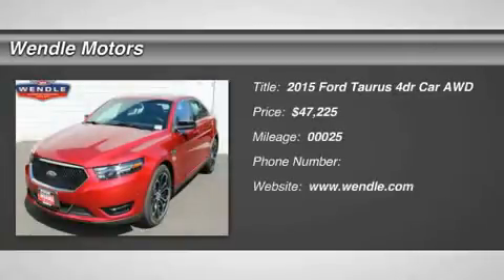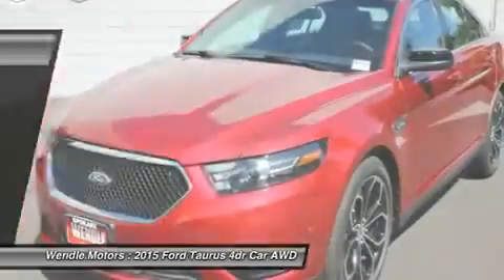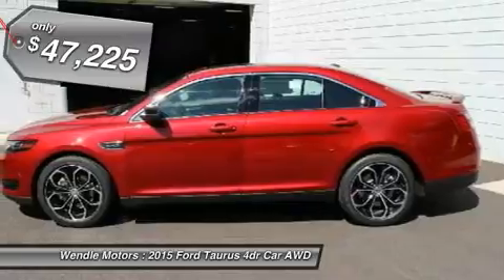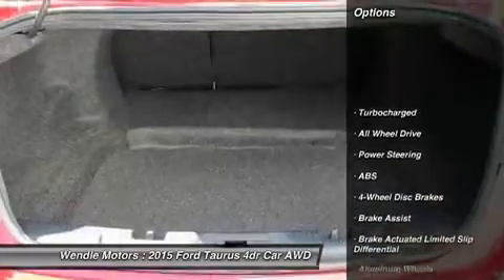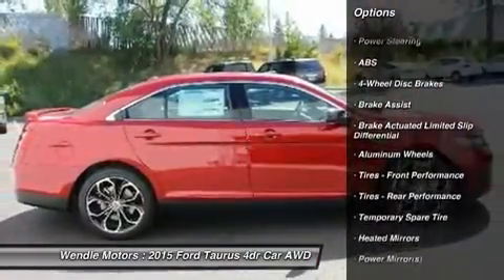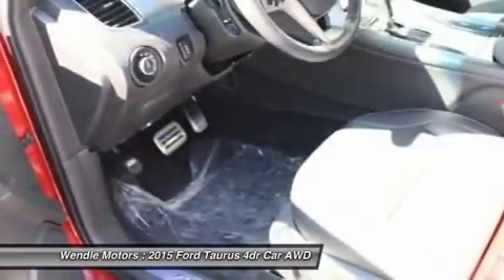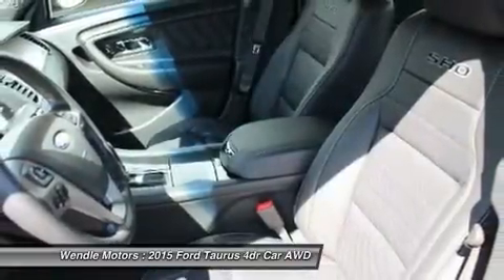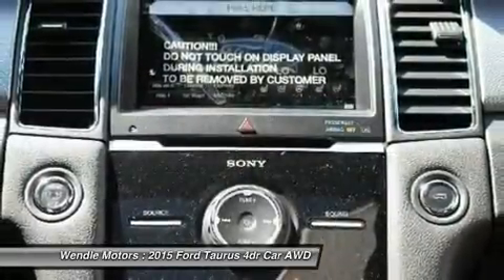2015 Ford Taurus 1500595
2015 FORD TAURUS Spokane, WA
Stock# 1500595

Wendle Motors
9000 N Division St

This 2015 Ford TAURUS has a sharp Ruby Red Metallic Tinted Clearcoat with a Charcoal Black *Backup Camera* *Bluetooth* *Heated Seats* *Cooled Seats* *All Wheel Drive* *Turbocharged Engine* *Keyless Start* *Leather Seats* *Popular Color* All of our vehicles are researched and priced regularly using LIVE MARKET PRICING TECHNOLOGY to ensure that you always receive the best overall market value. Call Dealer to confirm availability, and schedule a hassle free Test Drive. Wendle Ford Sales prides itself in exceeding all customer expectations! The next step? Give us a call to confirm availability and schedule a hassle free test drive! We are located at: 9000 North Division Street, Spokane, WA 99218.
Save $8,036 - $3,036 Dealer Discount + $3,000 Retail Customer Cash + $2,000 Ford Credit Retail Bonus Cash (requires Ford Credit financing). Not all buyers will qualify for Ford Credit financing. Residency restrictions apply. For all offers, take new retail delivery from dealer stock by 11/2/2015. See dealer for qualifications and complete details.